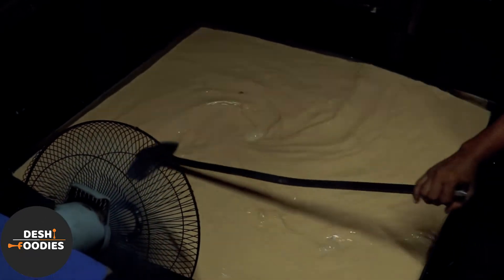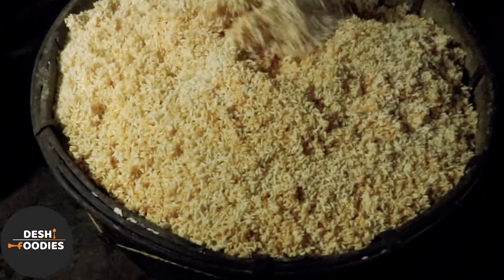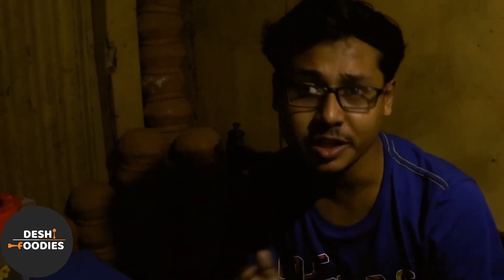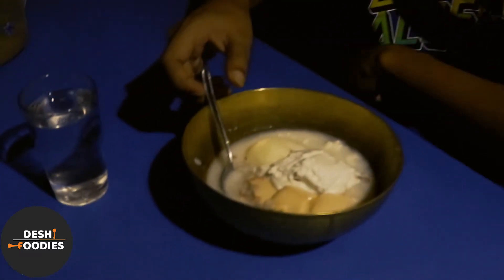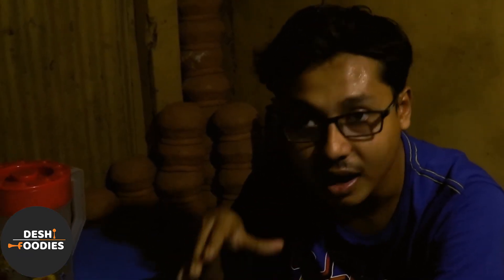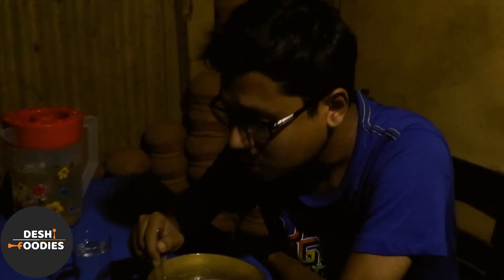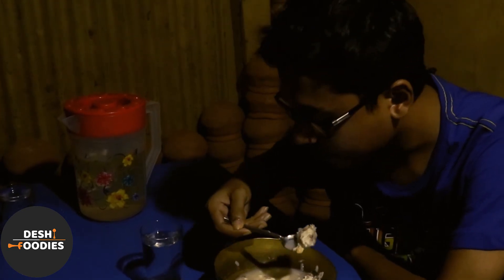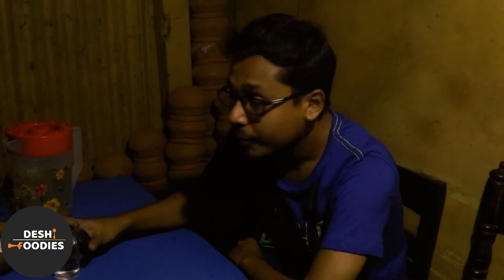Best Doi Chira in Barisal || ৮২ বছরের পুরানো ঐতিহ্যবাহী দধি ঘর || বরিশাল || Deshi Foodies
আমাদের Deshi Foodies এর পক্ষ থেকে আজকে নিয়ে এসেছি বরিশালের  ৮২ বছরের পুরানো ঐতিহ্যবাহী দধি ঘরে। আশা করি ভিডিওটি আপনাদের ভালো লাগবে।

We are Deshi Foodies and this channel is purely dedicated to all kind of Food Lovers. We will try our best to bring the most popular and delicious foods Like street food and restaurant food around the country!